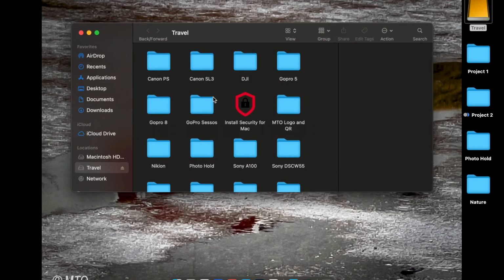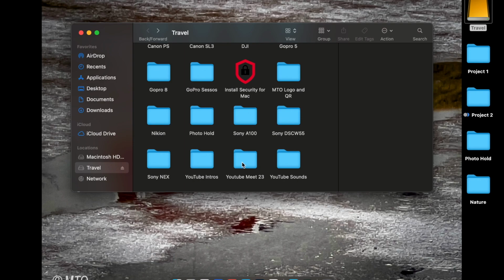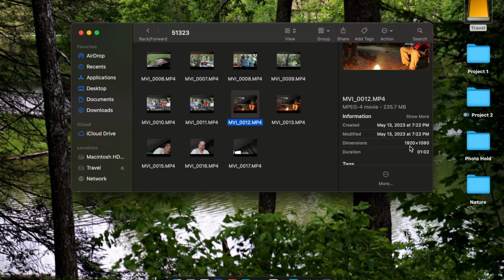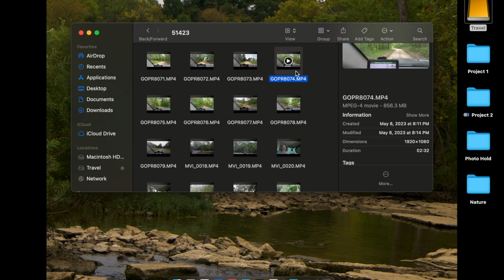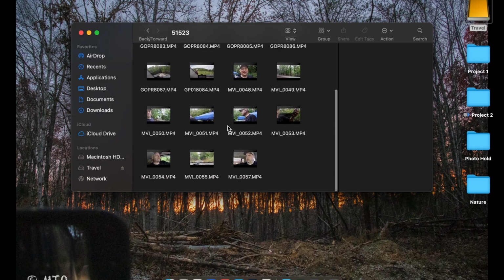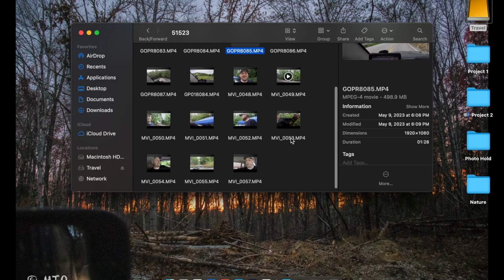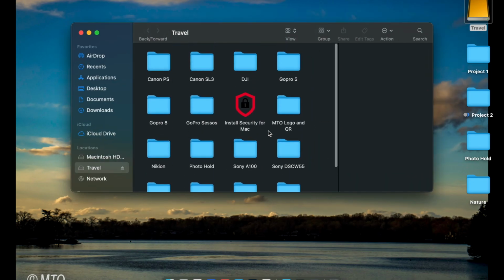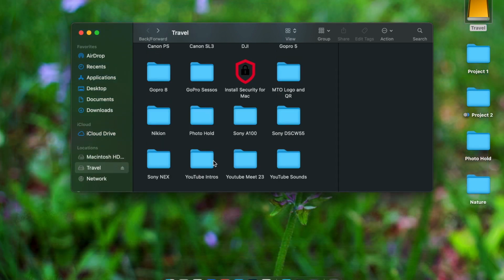Tips For Laying Out Trip Videos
Here are some tips for laying out trip videos for YouTube or posting anywhere.

My Camera Equipment I Us List From Amazon

Camera Equipment List
Canon SL3
Sony NEX-5N and 5R
Panasonic LUMIX DMC-SZ7